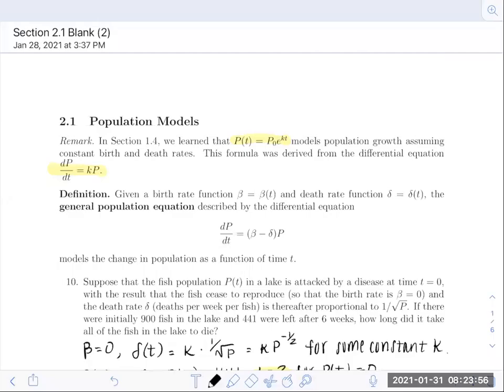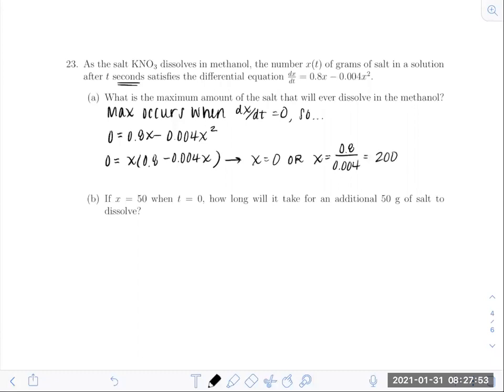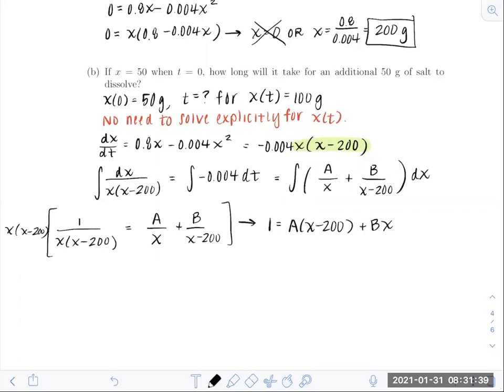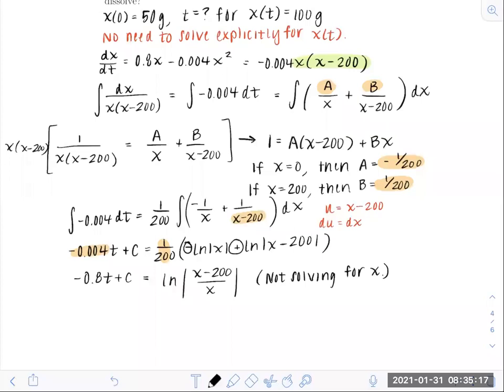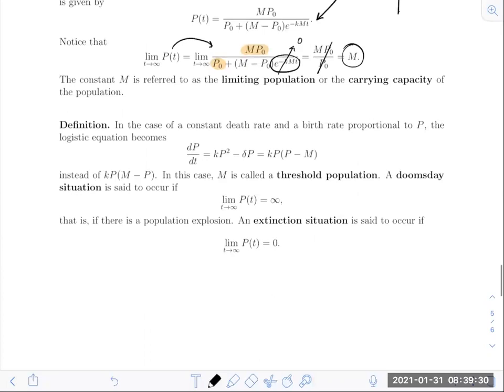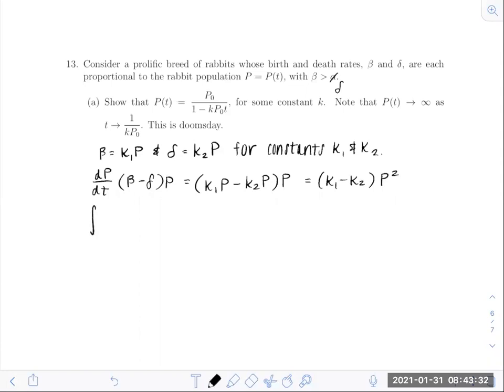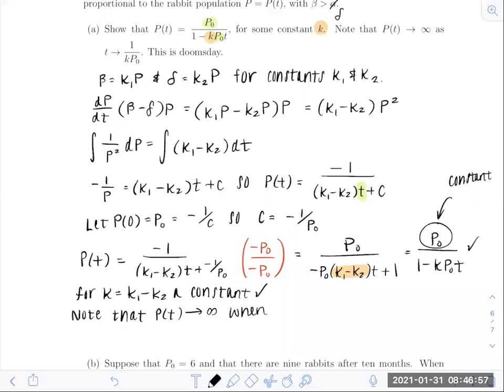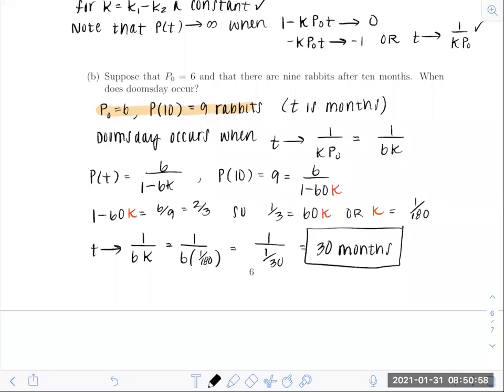Population Models, Part II